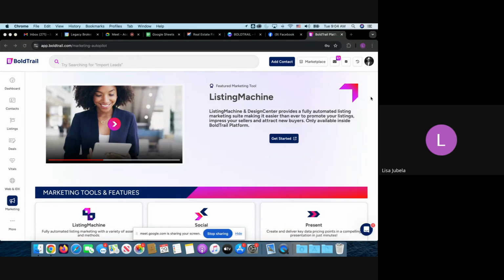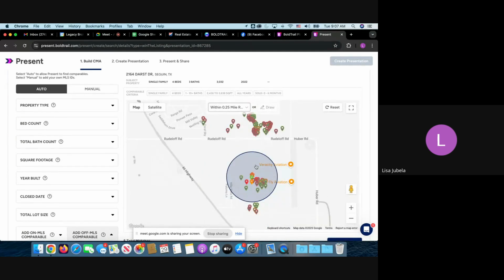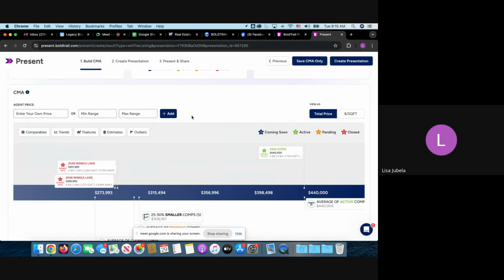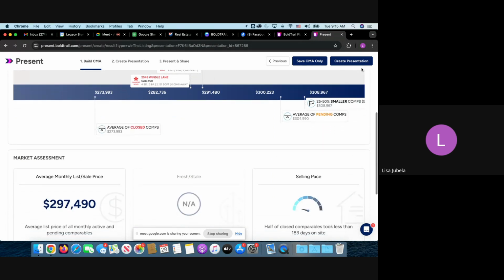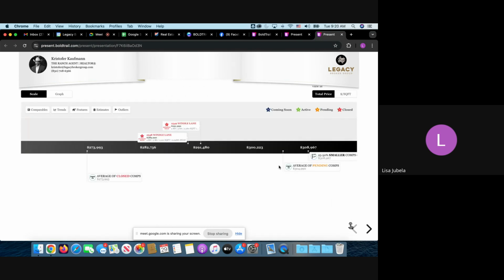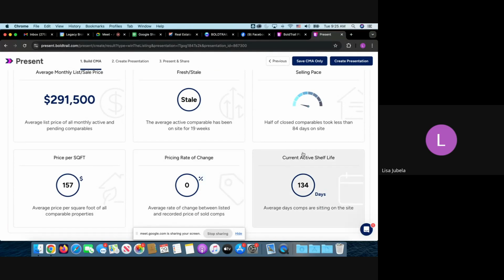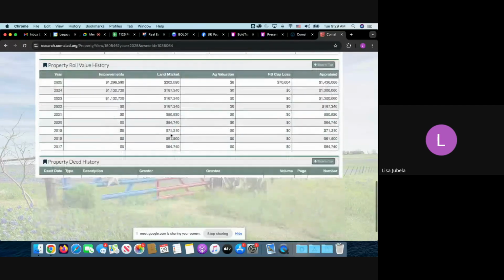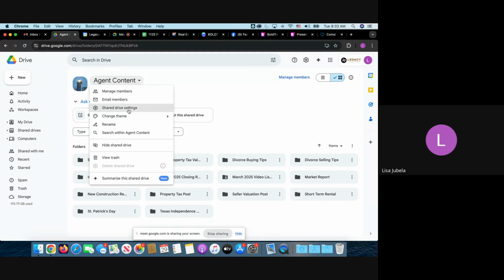Accountability Weekly Meeting 2025 04 29 08 53 CDT Recording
Pull a CMA for Property Tax Protest, Listing Appointment or to show your sellers what's on the market.